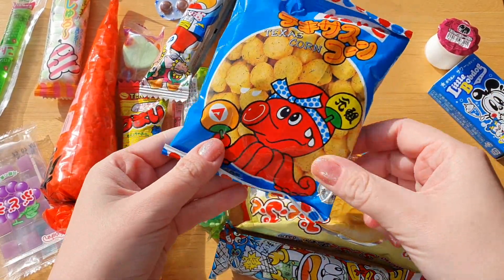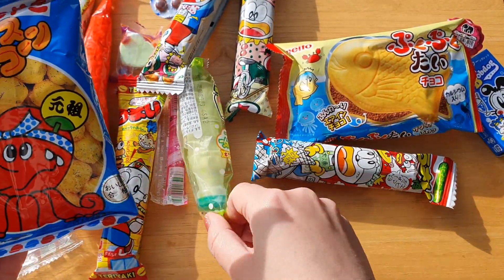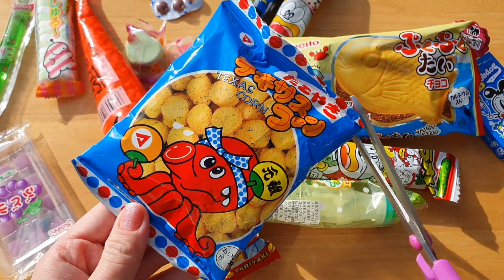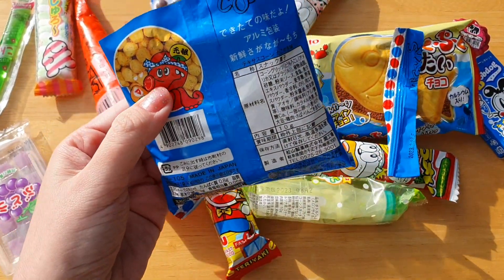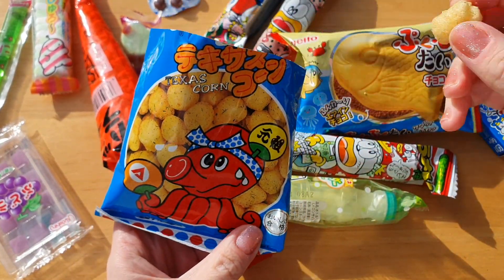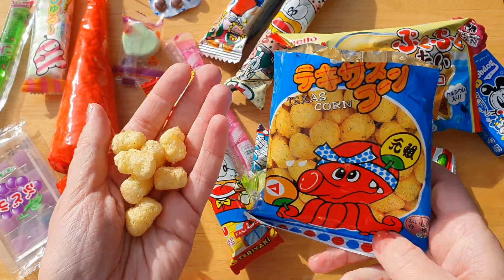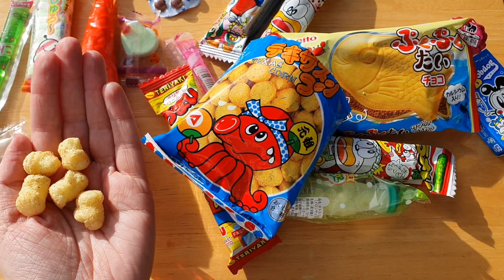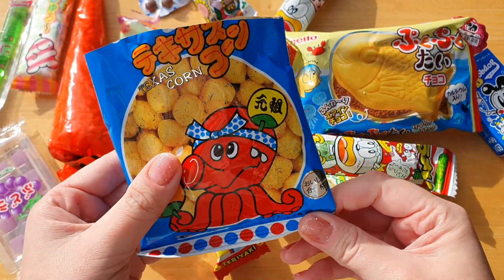Japanese Octopus Puffs - Snack Food from Amazon Japan Crate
Japanese Octopus Puffs - Japanese Snack Food from Amazon Japan Crate